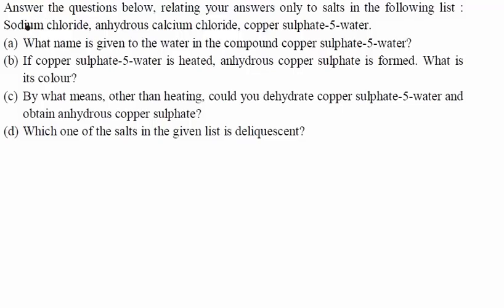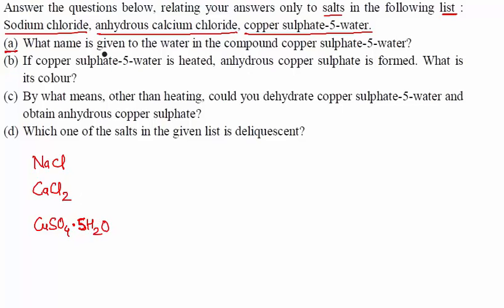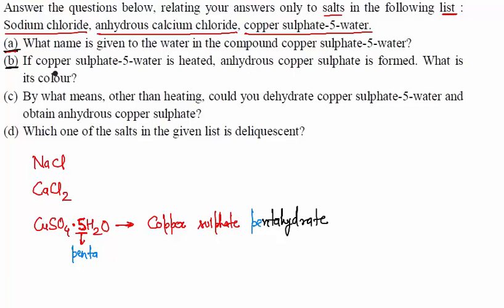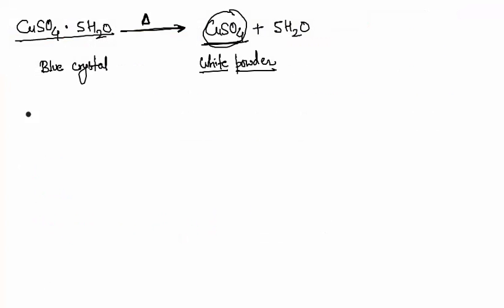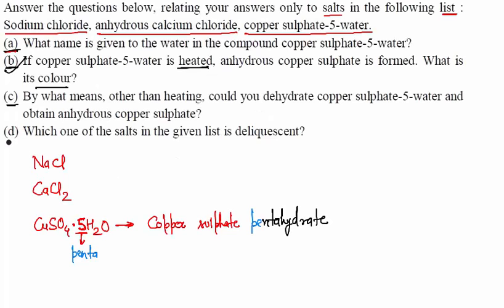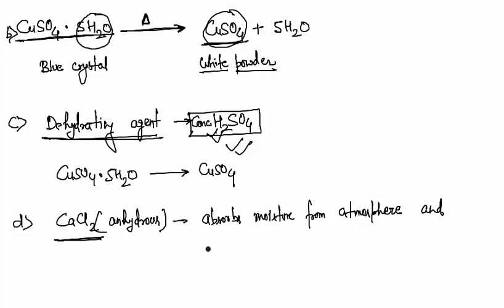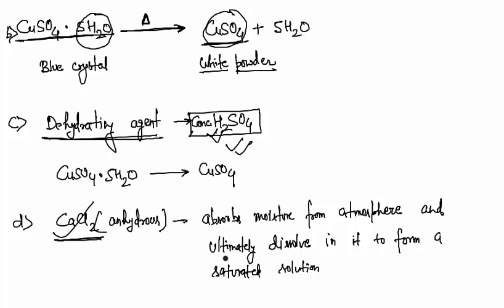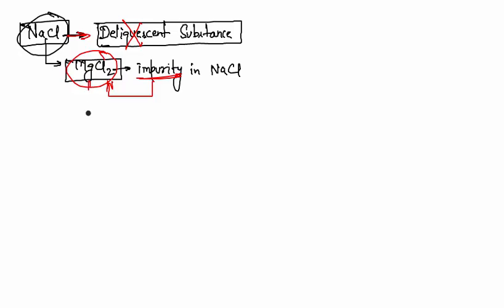Q-5 Chapter 3 Acids, Bases and Salts